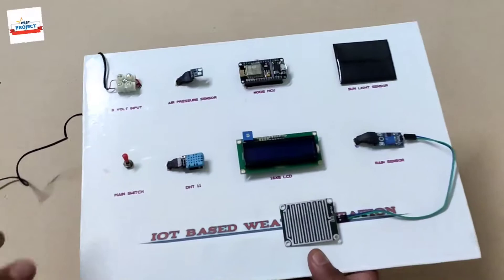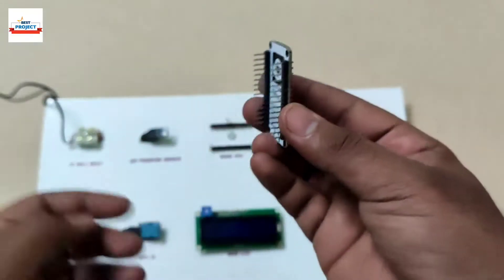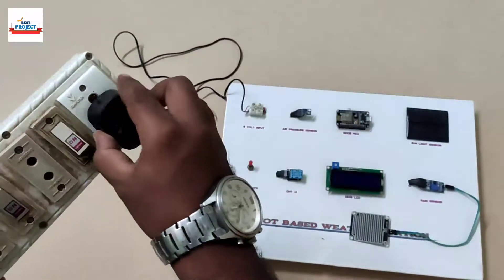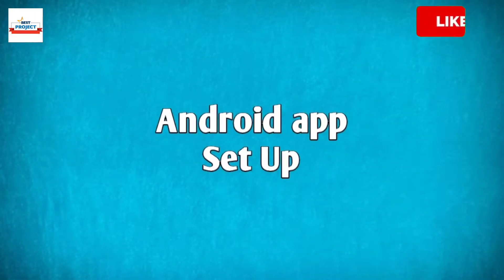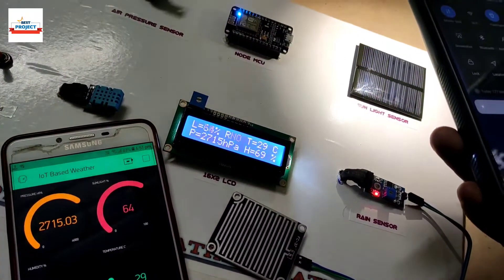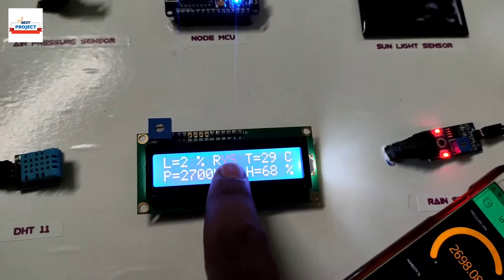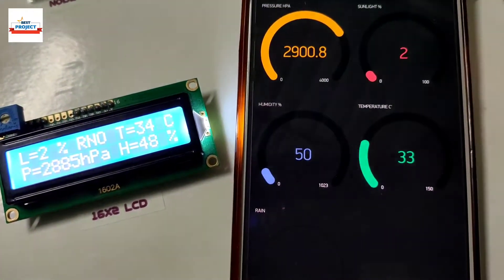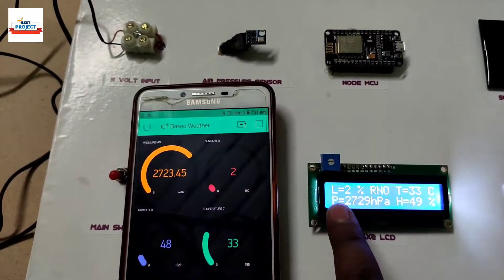24. IoT Based Weather Station Using ESP8266 | Temp🌡️| Pressure | Humidity🍃 | Light ☀️ | Rain 🌧️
If you buy any of the project you'll get the following documents:

1. Schematic diagram.
2. Block diagram.
3. Components price list.
4. Components Specification list
5. Working principle.
6. Data sheet of  all components if available
7. Program/code of Microcontroller, Arduino, Raspberry Pi, PIC18 etc.
8. Complete Working principle description
9. Complete interfacing description.
10. If students want data sheet of the components, we will provide.
11. IoT Server Setup support

SVSembedded
HVS technologies
ZeroOneTechnologies
Xiliar Technologies
Electrosal
TechPacs.com
Nevon Projects
Just Do electronics
Ahmed Logs
Mohammad Ansar
MYBOTIC
Elmech Technologies
Electronics Developer
techisms
Electronic clinic
Electronoobs
GreatScott
Bitlunis lab
Simple Projects
Sun Robotics
Circuit Bazaar
Uteh Str